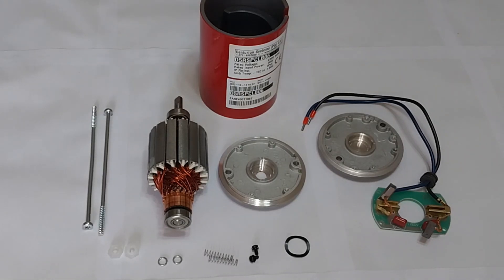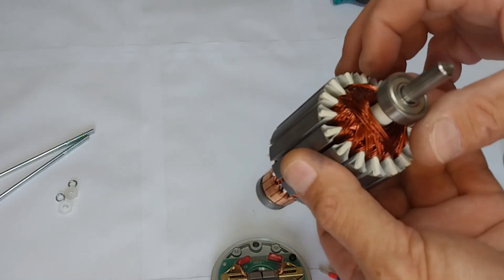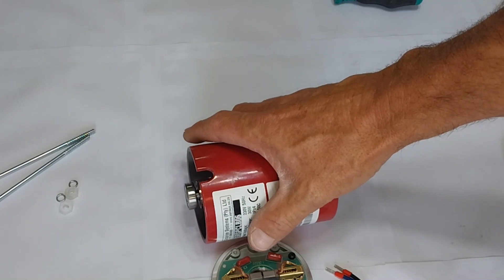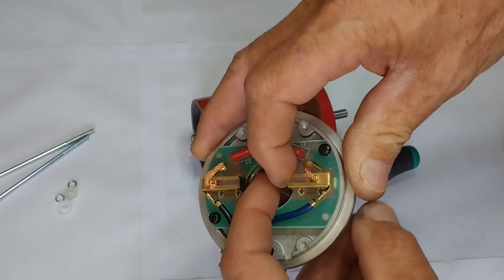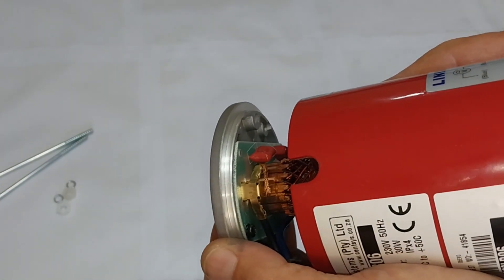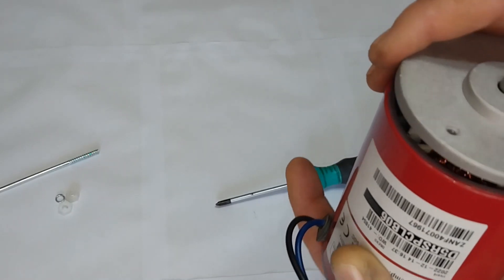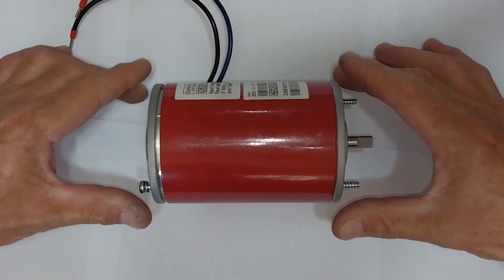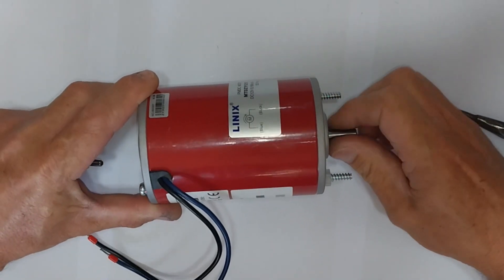Centurion D5 electrical motor brush checking and motor assembling, how to a step by step guide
Centurion D5 Evo sliding gate motors are great motors to automate your steel sliding gate.
Over time maintenance is needed to be performed on the gate motor system.
1 of the wear and tear concerns is the electrical, bearings and electrical motor brush system.
Its quite simple, the bigger the steel sliding gate the quicker the carbon brushes will wear out.
If the gate motor installation is poorly done, then again the electrical motor brushes will wear out much quicker.
Centurion gate motors can run for years before significant wear is present on the carbon brushes.
electrical brushes should be inspected depending on daily operations of the steel sliding gate.
a domestic gate motor system brushes should be inspected every 5 years of operation.

Here is a complete guide on how to inspect, the brush system of a Centurion D5 evo sliding gate motor, electrical motor.

The electrical motor fitted inside a Centurion D5 evo sliding gate motor has the following specifications:
1. it is a 12 volt DC motor with a 2x brush system
2. The electrical motor is 120 watt and runs at a speed of 4100 rpm when not under load.
3. The electric motor has a dual bearing setup on the shaft.
4. maximum number of gate operations a day depends on power supply fitted, but a centurion cp84sm power supply rated at 1 amp will allow 150 gate openings a day.
5. The gearbox system determines at which speed the steel sliding gate will open. a normal opening speed is between 18 to 22 meters a minute.
6. The electrical motor has a duty cycle of 50%
7. The two bearings on the motor shaft are pressed on.
8. The brush system can be replaced as a unit.
9. A older electrical motor will have wear signs on the armature and at such a point, the armature should be cut down to eliminate grooves to allow for good brush seating.

Exquisite Security is well versed in the installation, repairs, maintenance/ servicing and troubleshooting of all types of gate motor systems.
This includes swing gate motor systems.
With 19 years of experience there is only one company who you need to call.
Call Pottie 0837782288 to assist with your Centurion gate motor systems.